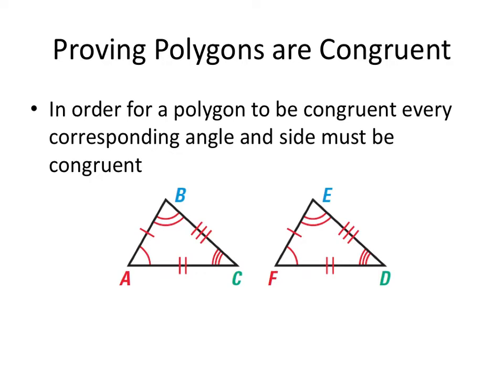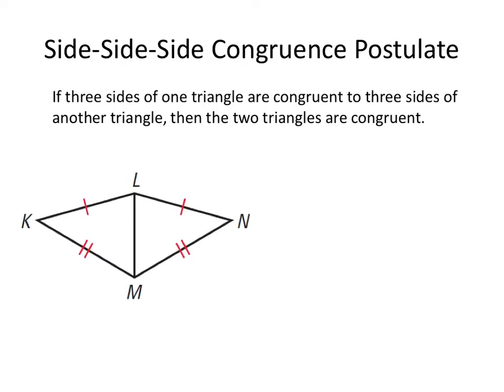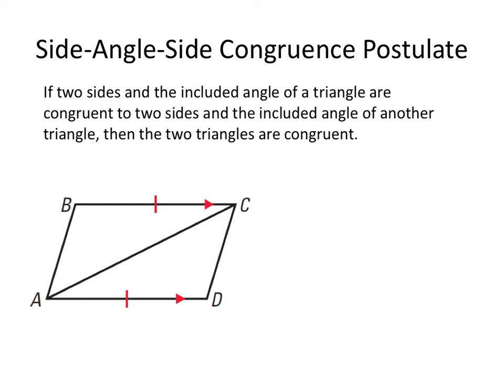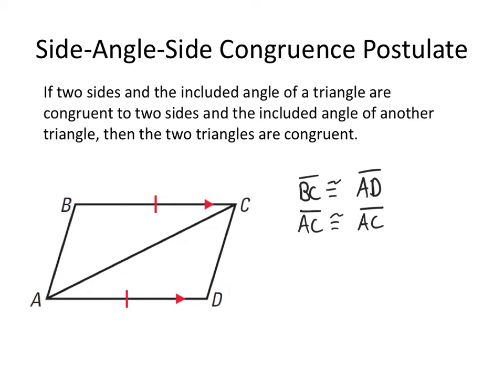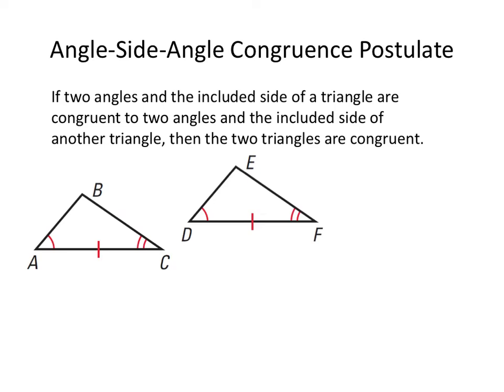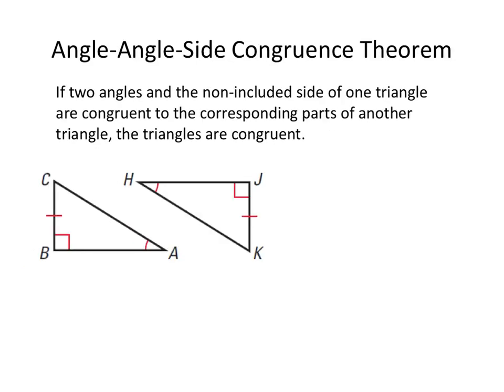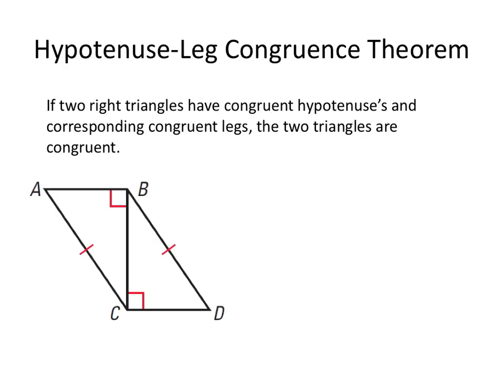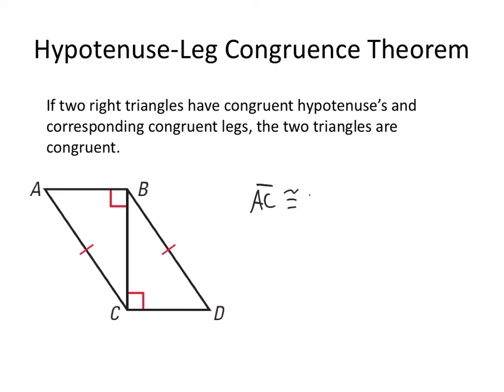Unit 4 Lesson 1 - Proving Triangles Congruent A2-G